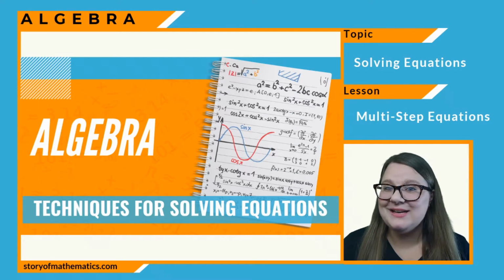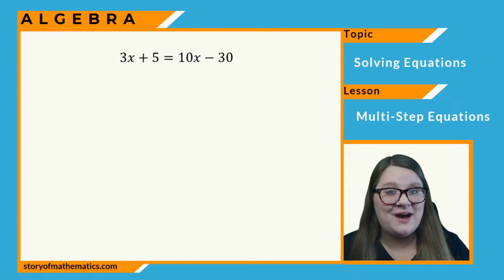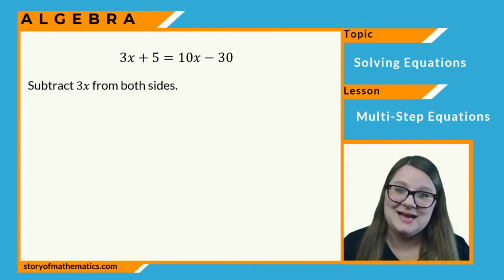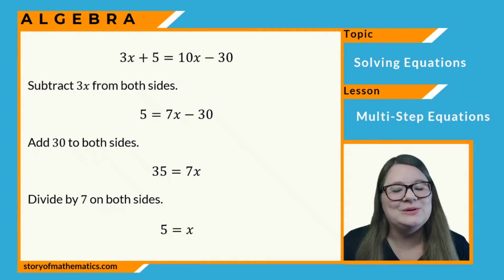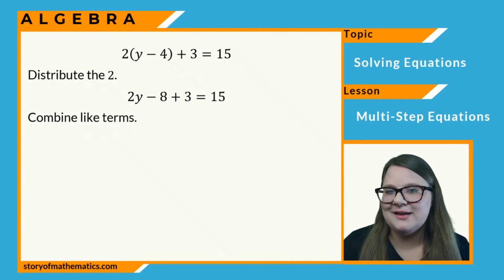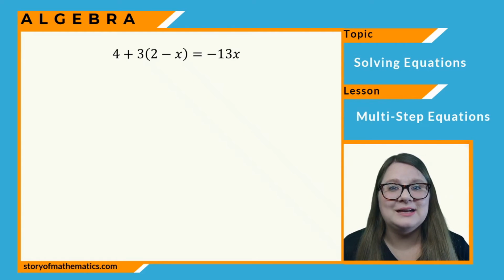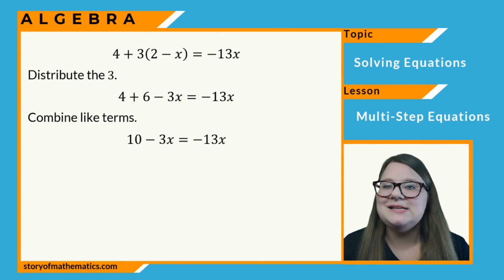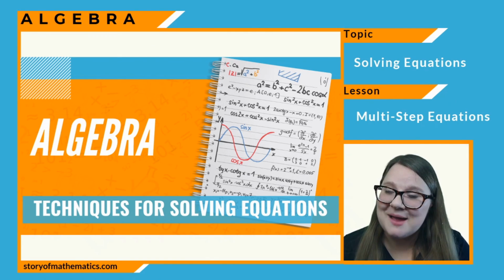Multi Step Equations - 7/8 - Techniques for Solving Equations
The term “multi” means many or more than two, therefore, a multi-step equation can be defined as an algebraic expression that requires several operations such addition, subtraction, division and exponentiation to be solved. Multi step equations are solved by applying similar techniques used in solving one-step and two-step equations.